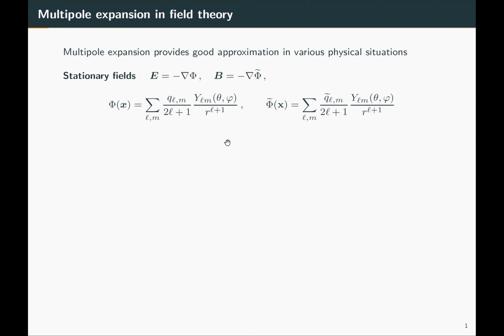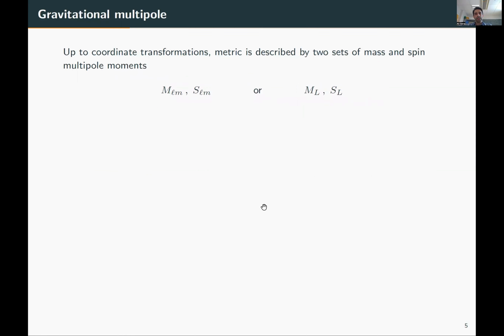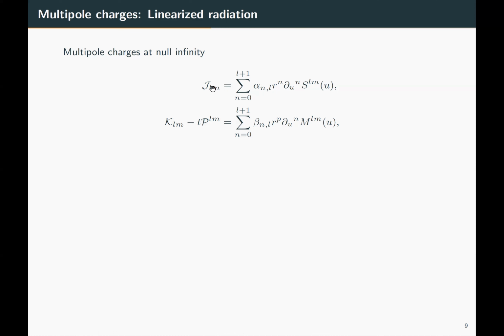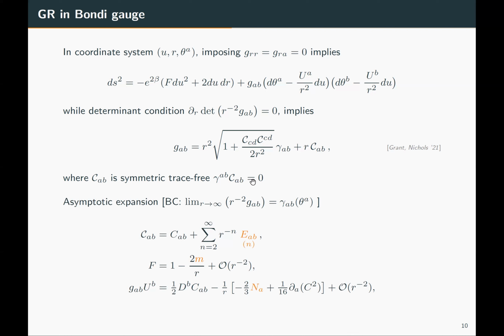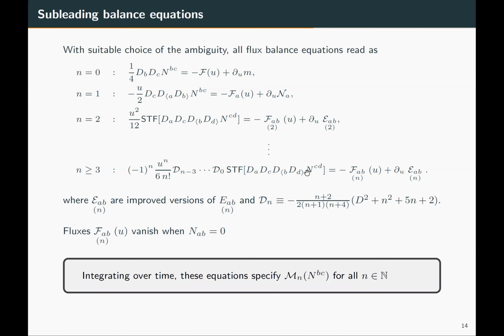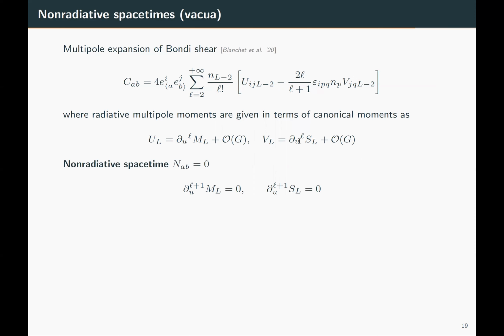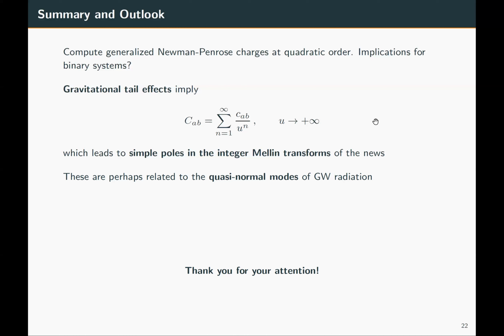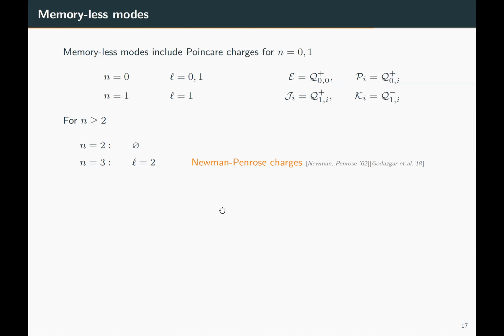Ali Seraj - Multipole charges in gravity and generalization of BMS symmetries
After an overview of multipole expansion of gravitational field, I show that gravitational mass and spin multipole moments can be derived from Noether charges associated to residual symmetries of the harmonic gauge. In the second part, I will turn to radiative spacetimes and discuss how these « multipole charges » reveal a complete characterization of the « vacuum transition » caused by gravitational radiation. Finally, I elaborate on the interplay between multipole charges and the recently proposed W_{1+\infty} algebra on the celestial sphere.